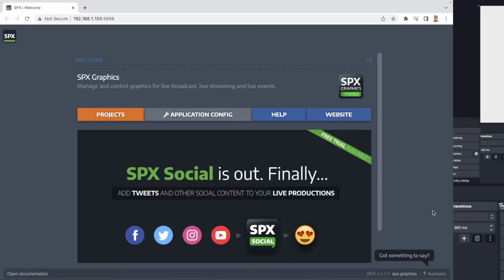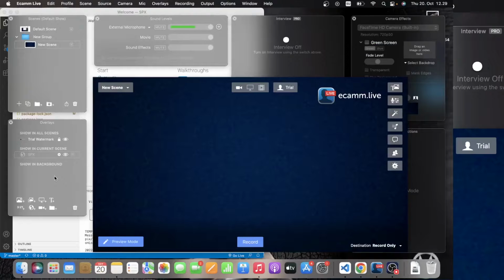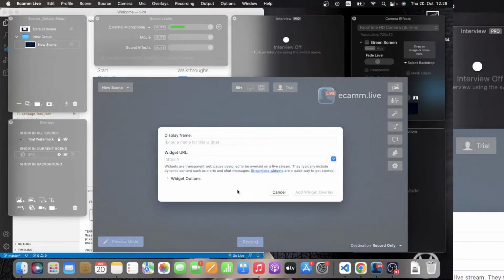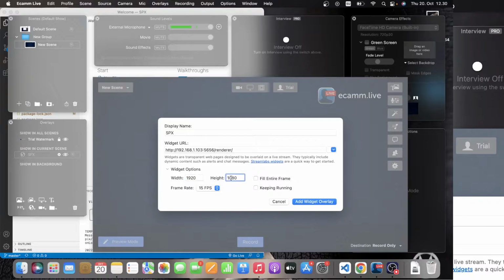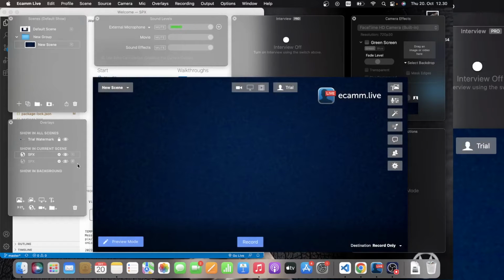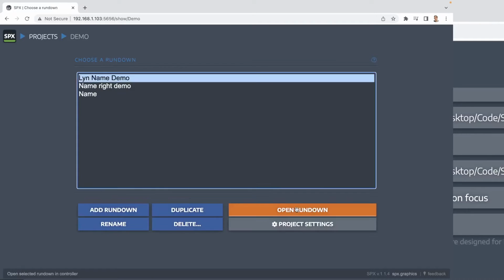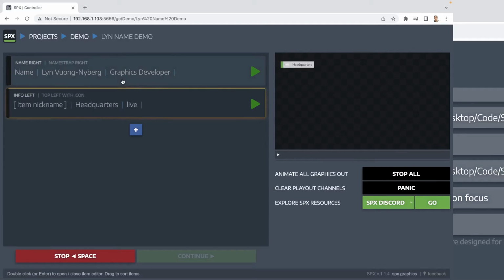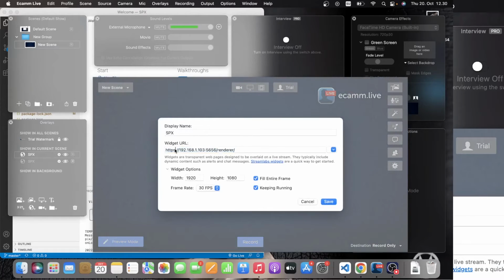How to use SPX Graphics with Ecamm Live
I will show you how you can use SPX Graphics with Ecamm Live.